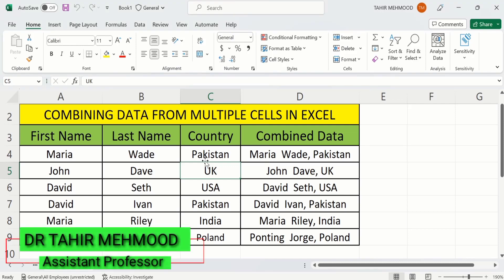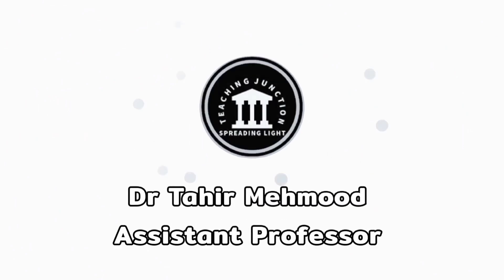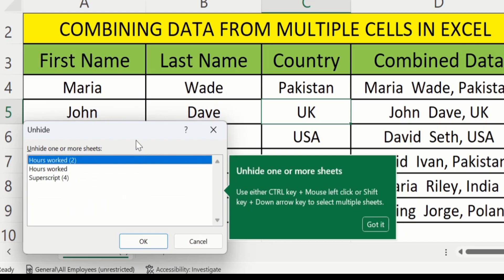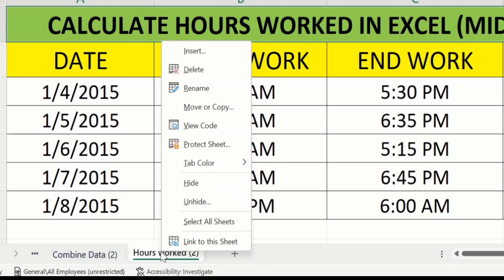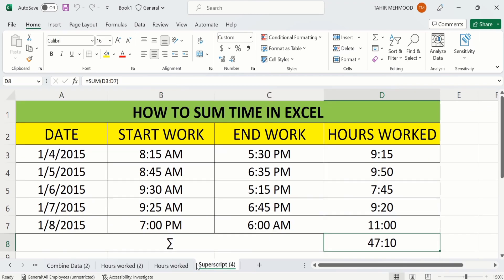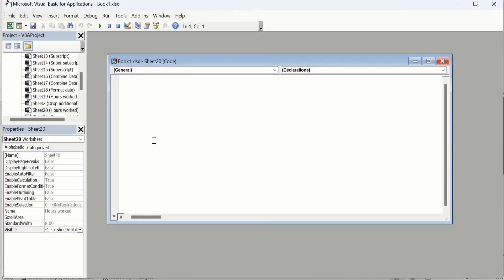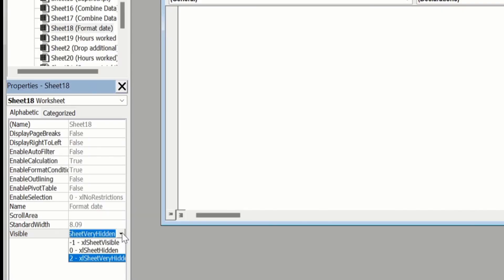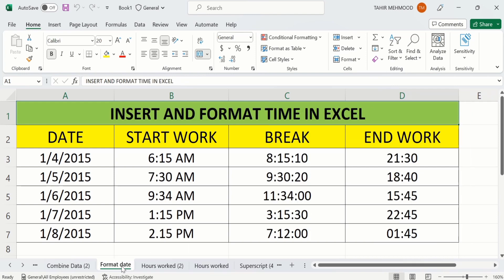How to Unhide Sheets in Excel | How to Unhide Worksheets in Excel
In this video, you will learn How to Unhide Sheets in Excel (Single sheet and multiple sheets) using a quick and easy method. You will also learn how to unhide very hide excel sheets for extra protection of data. In previous video, you have learned how to hide a sheet in Excel in a quick and simple way.  Now, we’ll have a look at how to revert this step to unhide sheet or worksheet and you’ll also see how you can easily find out how many hidden sheets there are in a workbook and what their names are. Please note that there’s more than one way to Unhide Sheets in Excel and these methods are more advanced. In this video tutorial, you will learn How to Unhide Sheets in Excel (Single sheet and multiple sheets). You can easily Unhide Sheets in Excel by following this easy tutorial. I have used Microsoft Excel 365 to Unhide Sheets in Excel. You can use other versions of excel such as excel 2010, excel 2013, excel 2016 and excel 2019 to Unhide Sheets in Excel.

Other YouTube Queries:
Excel Tips 19 - Hide and Unhide Worksheets in Excel,
How To Hide Worksheet Tabs in Excel – Hidden vs Very Hidden,
3 Methods to Unhide All Sheets in Excel (& how to hide),
Password Protect & Hide Worksheets in Excel,
How to Hide Worksheets in Excel (that can not be unhidden easily),
Excel Tricks : How To Unhide Multiple Sheets In Excel Quickly || MS Excel || dptutorials,